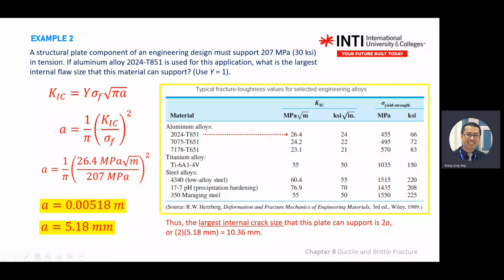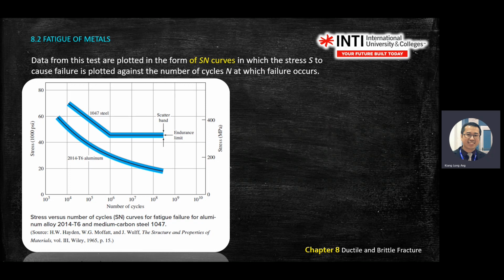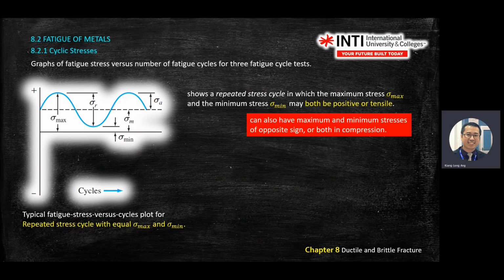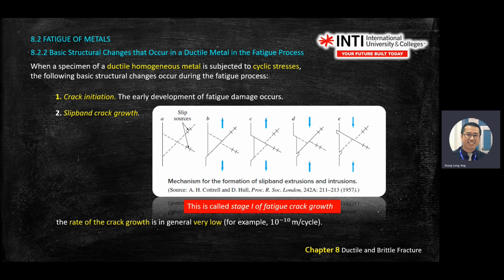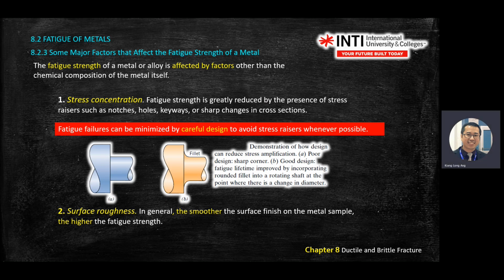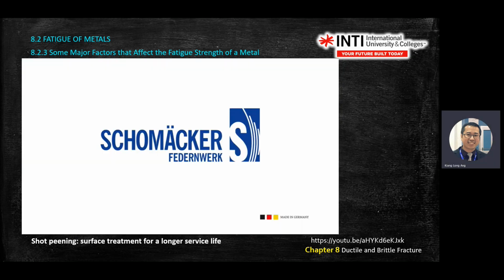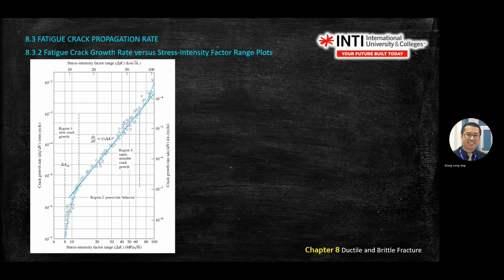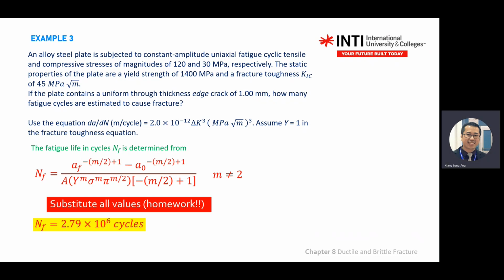Chapter 8b-i Ductile and Brittle Fracture